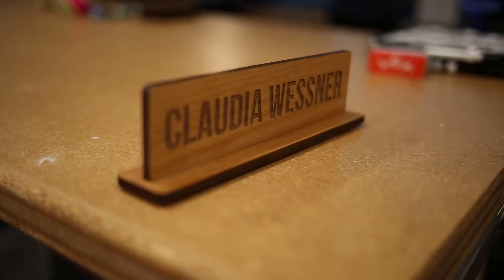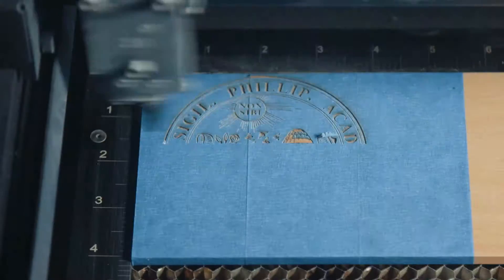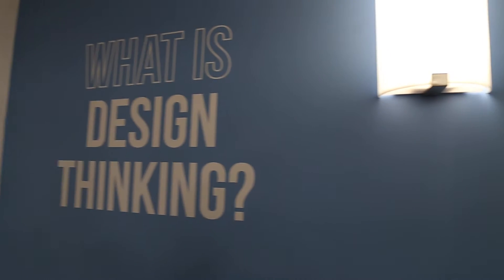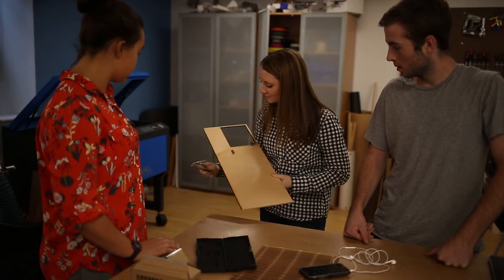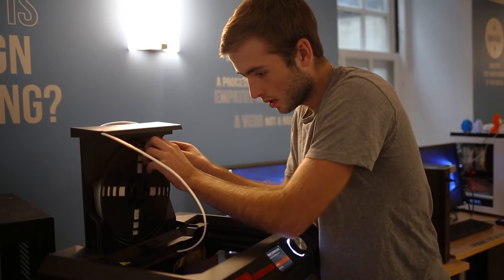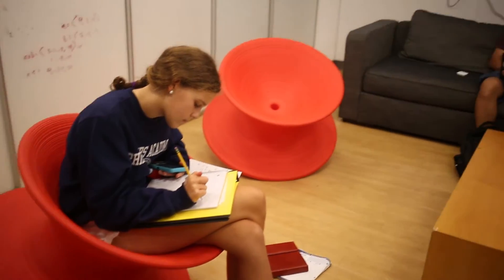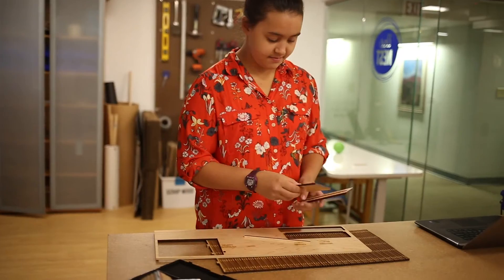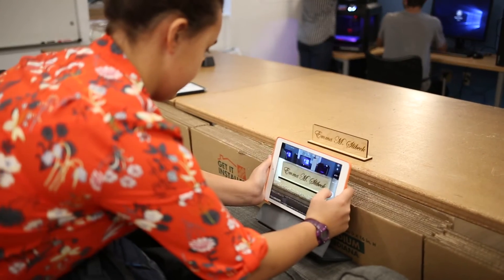A Minute And Over: The Nest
Take a tour of The Nest, Phillips Academy's maker space located in the Oliver Wendell Holmes Library. Learn about design thinking and how students are collaborating to bring their innovative ideas to life.